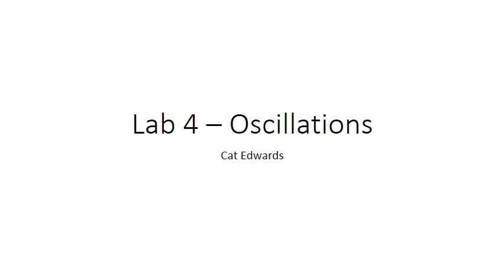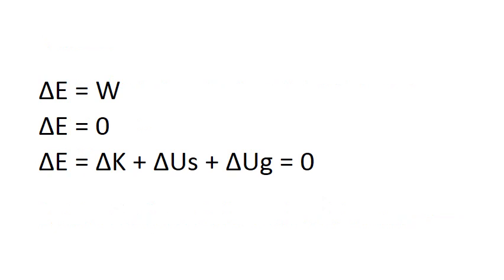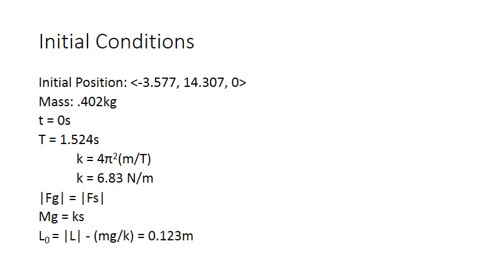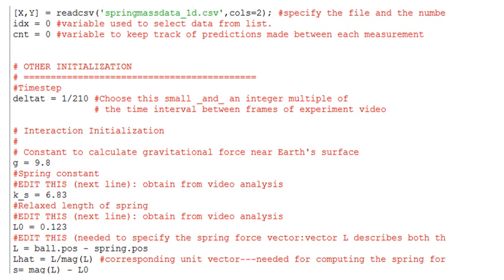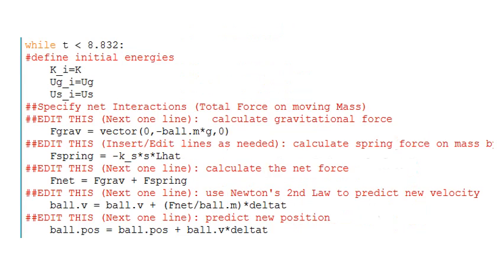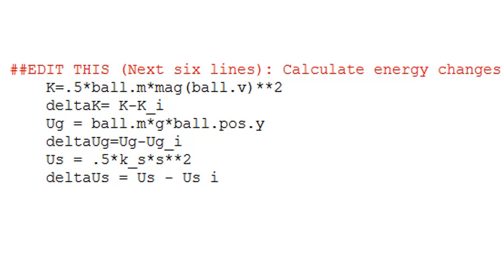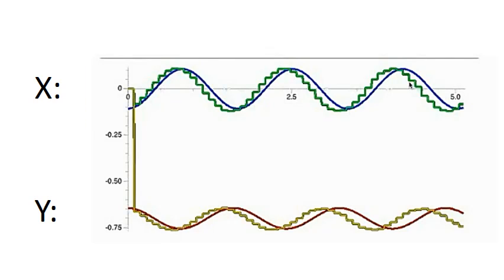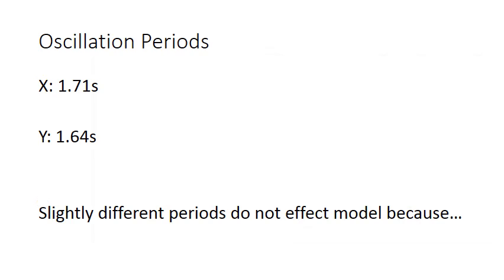Lab 4 - Oscillations